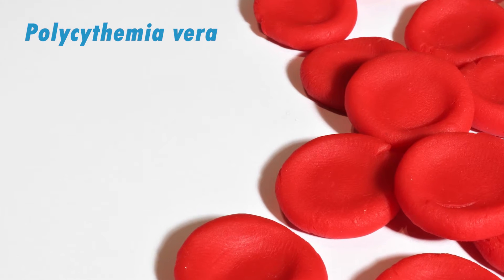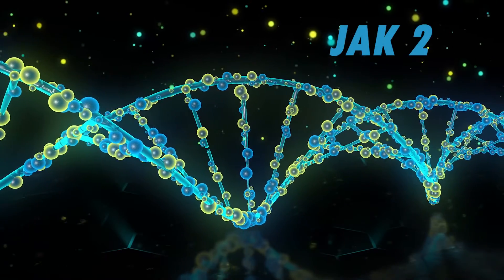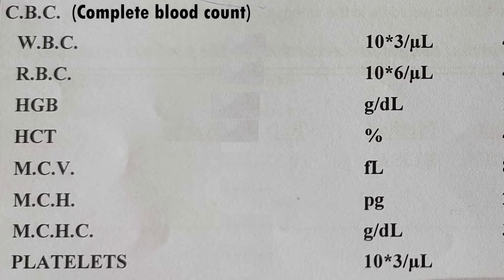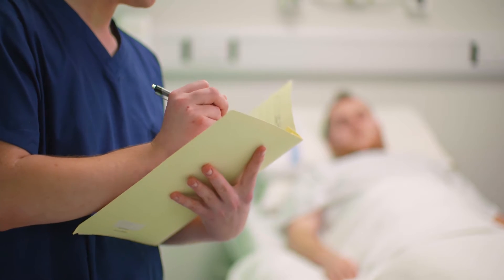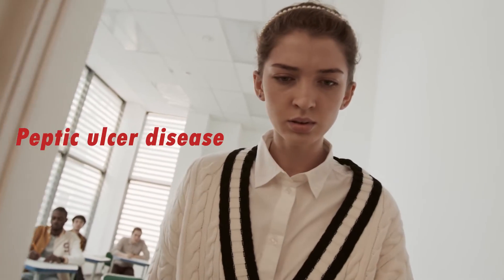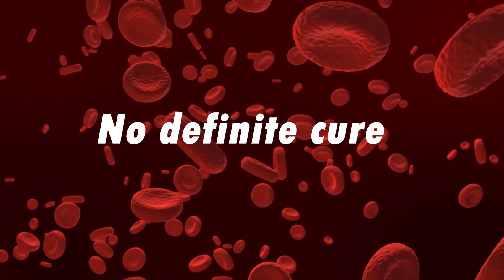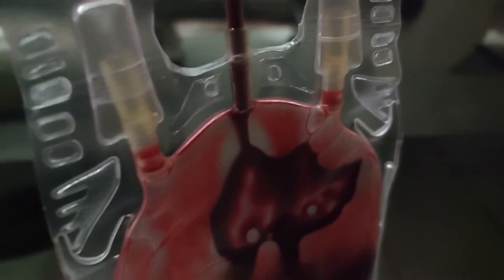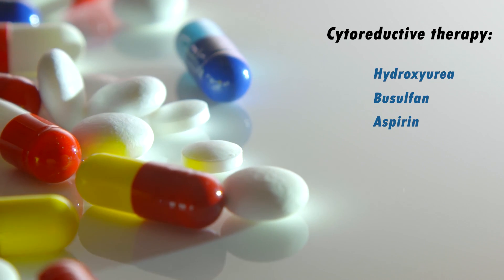THICK BLOOD, A type of blood cancer (Polycythemia vera) | Symptoms and treatment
polycythemiavera is a type of cancer in which the bone marrow produces too many red blood cells.
This condition makes the blood thicker and can lead to some serious problems. The symptoms of polycythemia vera may differ depending on the affected organs in the body.
The treatment just focuses on reducing the complications.